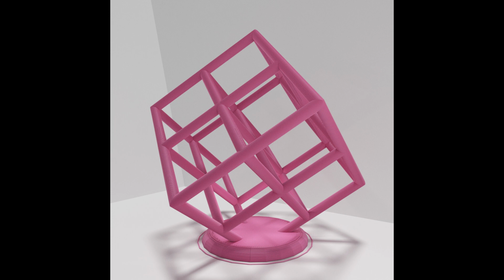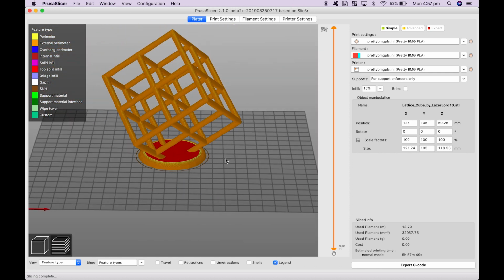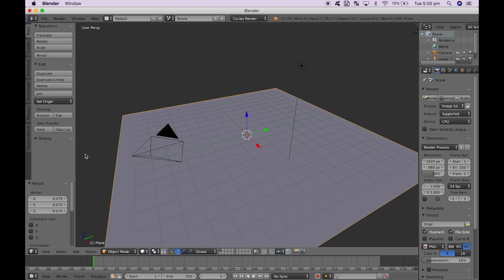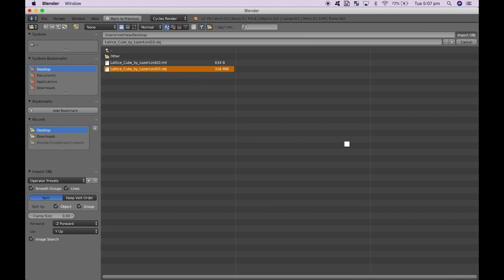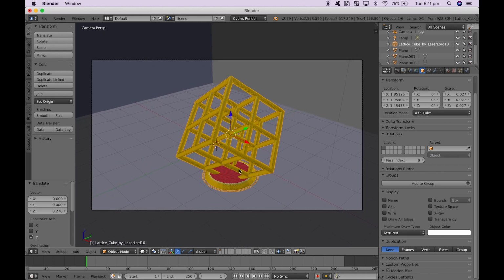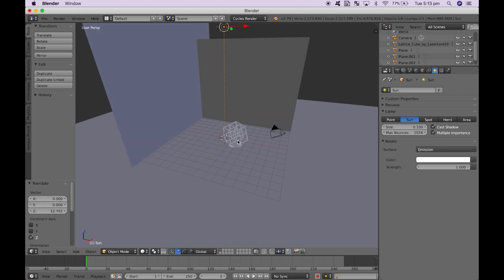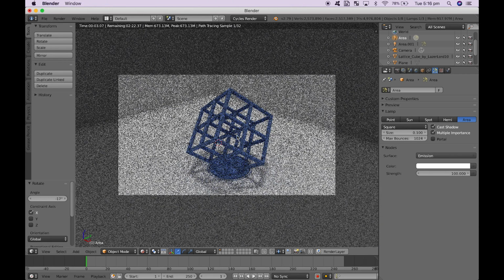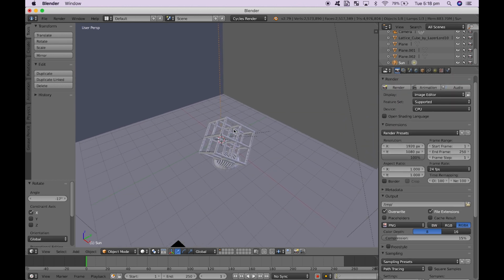Realistically Rendering 3D Prints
In this video I'll show you how to use a new feature in Prusa Slicer to export your gcode preview to be realistically rendered in Blender.

You can grab the latest version of Prusa Slicer with this feature included in github